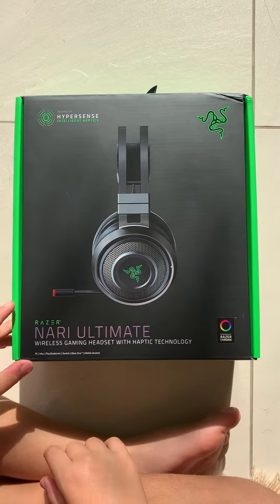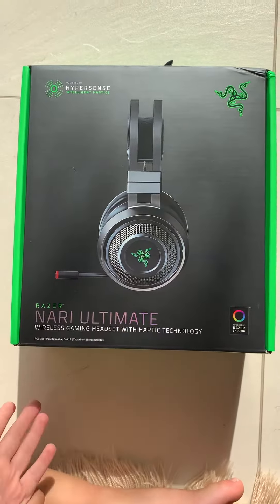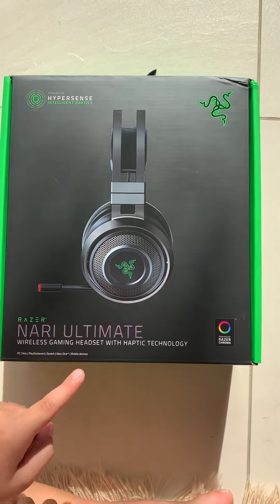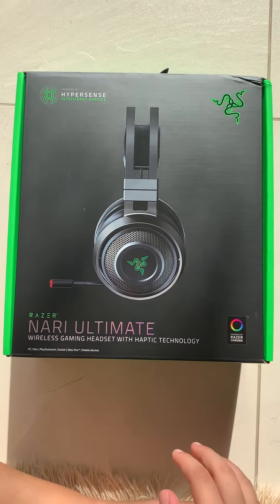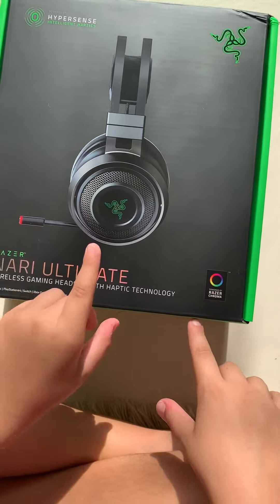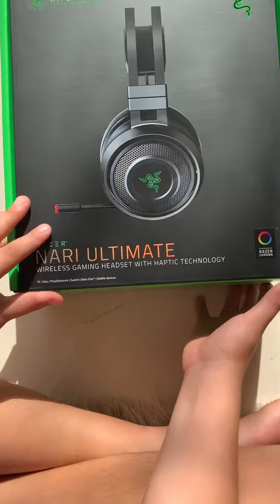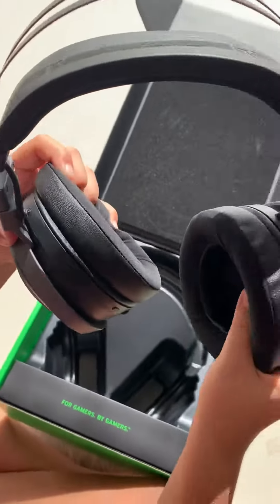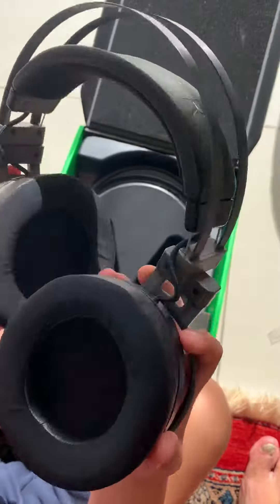Razer headset unpacking